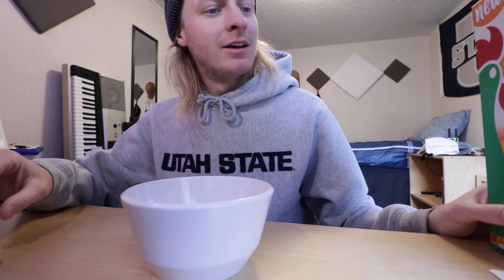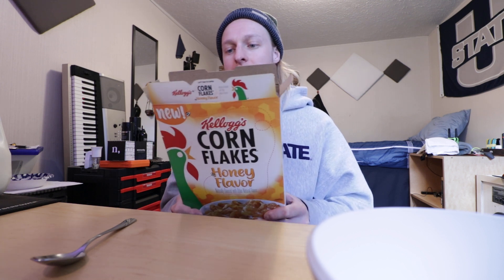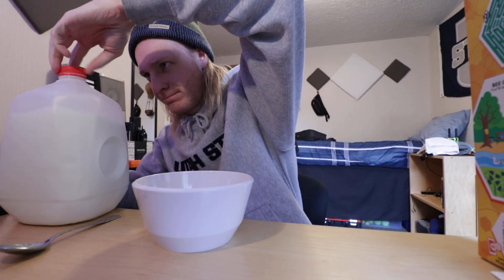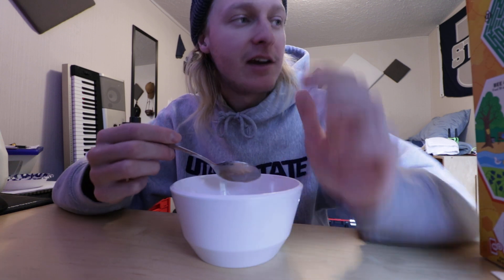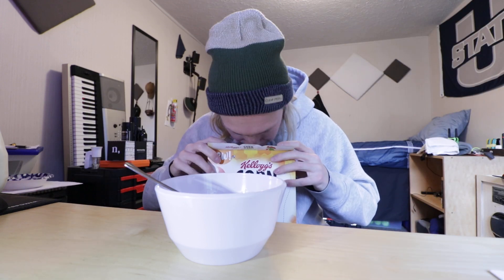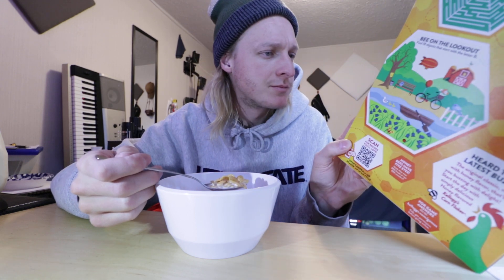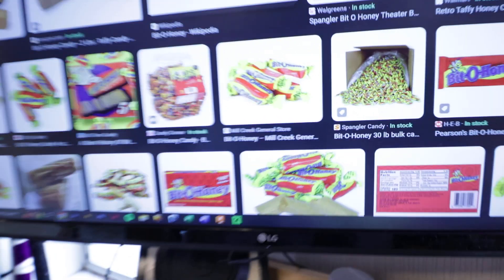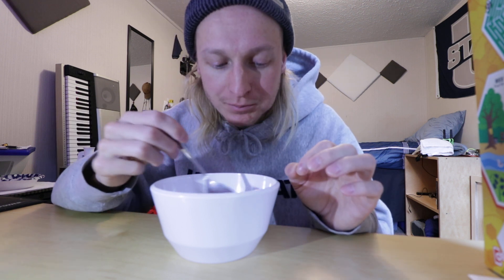Honey Corn Flakes - First Impressions and Review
Sorry about the audio levels, I forgot to adjust them before recording.
Kellogg's Corn Flakes Honey Flavor